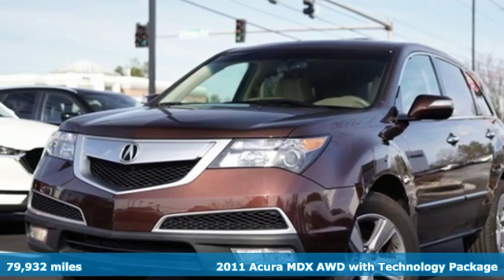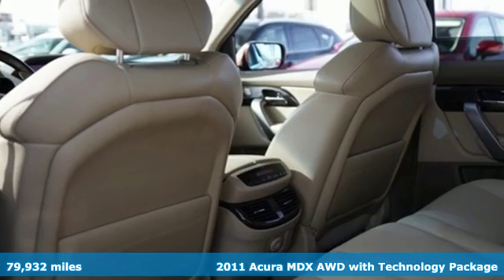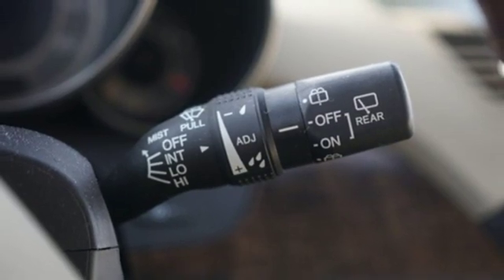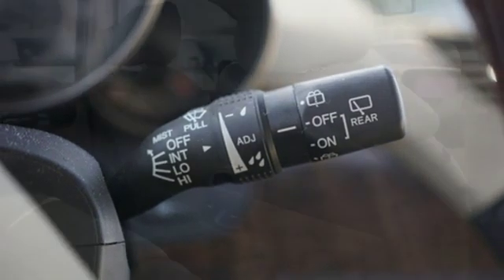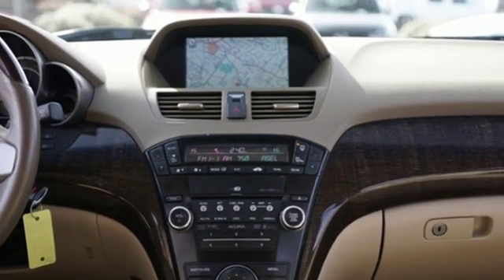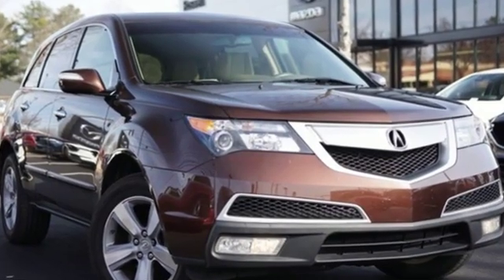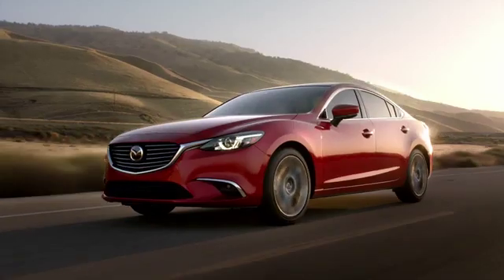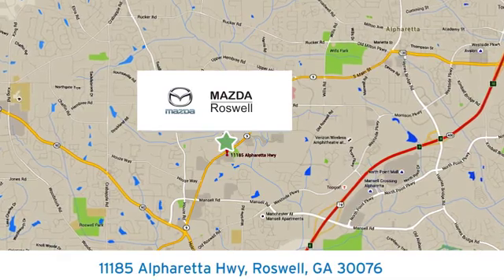Used 2011 Acura MDX Roswell GA Atlanta, GA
Year: 2011
Make: Acura
Model: MDX
Trim: Technology
Engine: 3.7L V6 SOHC VTEC 24V
Transmission: 6-Speed Automatic
Color: Brown
Interior: Parchment
Mileage: 79932
Stock #: 5468PA
VIN: 2HNYD2H63BH503431
Recent Arrival!brbrParchment w/Milano Premium Leather Seating Surfaces, Navigation System. Ionized Bronze Metallic 2011 Acura MDX Technology AWDbrOdometer is 33098 miles below market average!brbrbrReviews:brbr * The perfectly practical MDX is also one of the most powerful, most tech-savvy V6 SUVs on the road, giving it assured access to the top tier of any premium midsize SUV shopping list. Source: KBB.combr * Capable handling; user-friendly high-tech features; powerful engine with decent fuel economy; finely crafted interior; relatively large third-row seat. Source: Edmunds

Address:
11185 Alpharetta Hwy